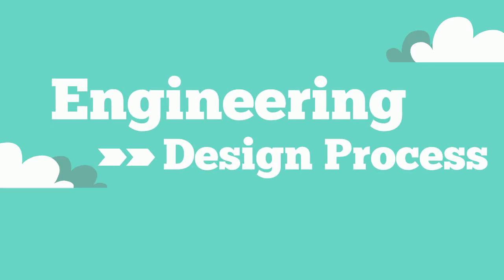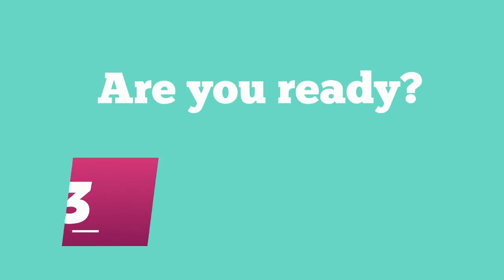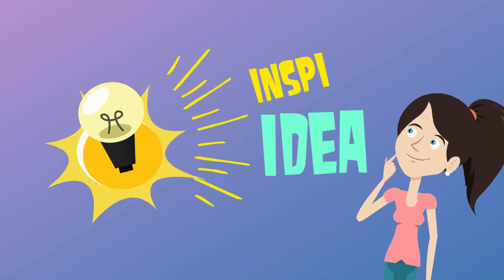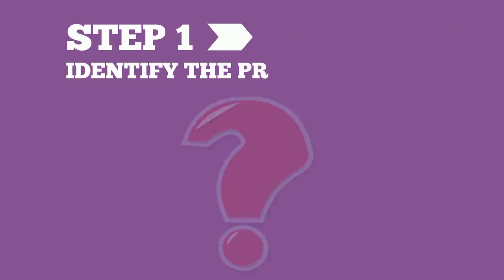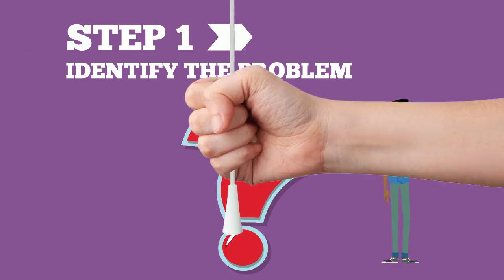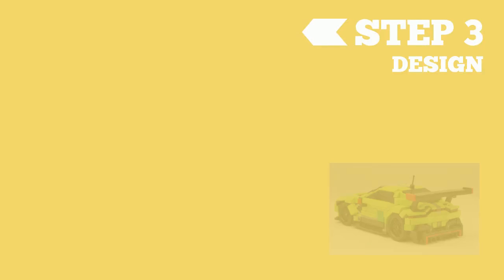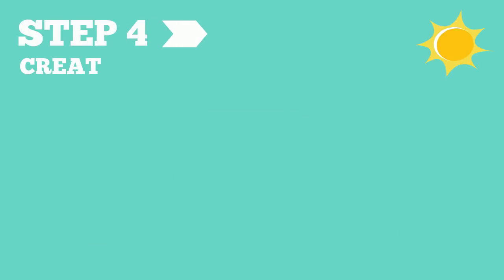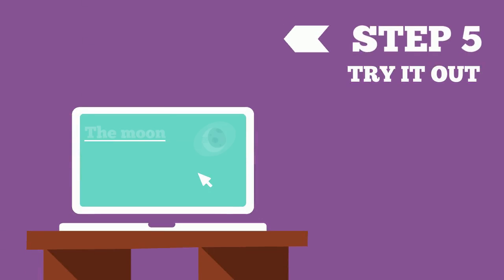The Engineering Design Process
This brief video will provide you with an overview of the engineering design process.